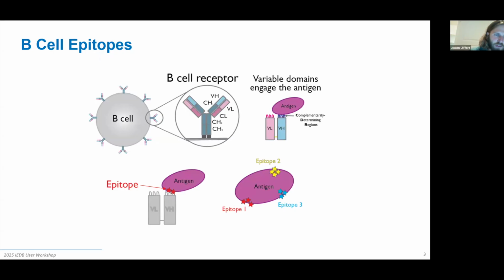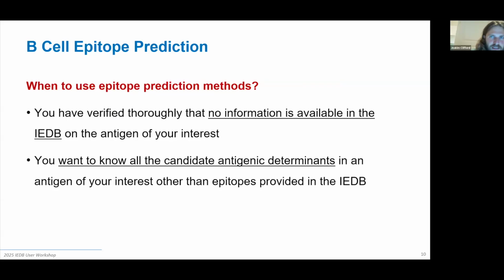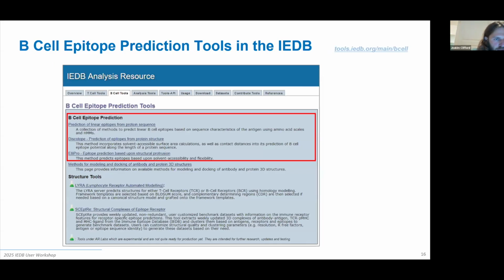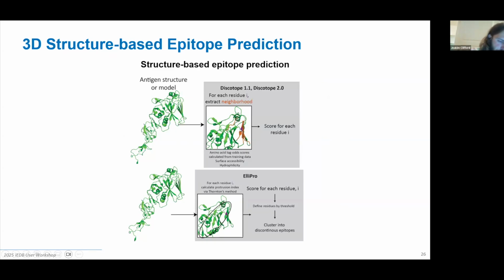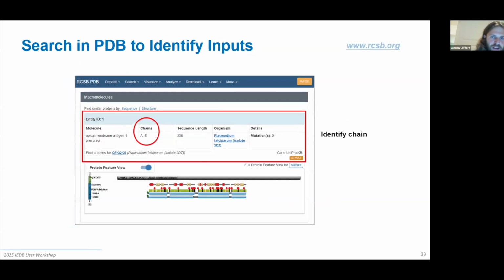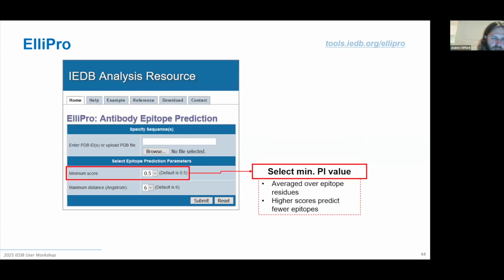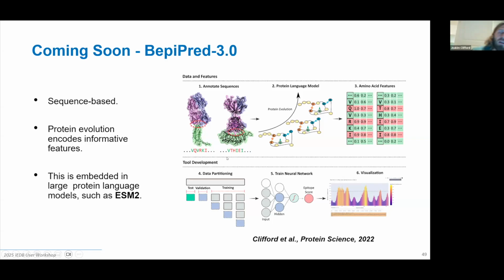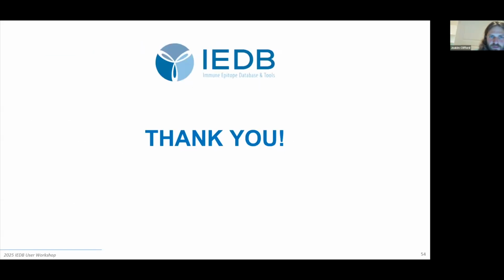2025 User Workshop – 2.3 – B Cell Epitope Prediction & Section 3 Q&A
Day 2, Session 3: Overview of the B Cell tools hosted on the classic Analysis Resource site (tools.iedb.org), presented by Joakim Clifford, PhD Student, Technical University of Denmark.

Timestamps:
00:00  -  B Cell Tools, Joakim Clifford
26:30  -  Section 3 Q&A with Joakim Clifford and Dr. Bjoern Peters

Following the success of the virtual user workshops in 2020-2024, the IEDB hosted a 3-day virtual workshop in 2025 with over 630 registrations. Day 1 covered an overview of the IEDB curation process, database structure, and content. Day 2 explored the Next-Generation Tools and Analysis Resource, and day 3 covered specialized topics such as the Cancer Epitope Database and Analysis Resource (CEDAR) and the Los Alamos National Lab HIV Databases and Tools.